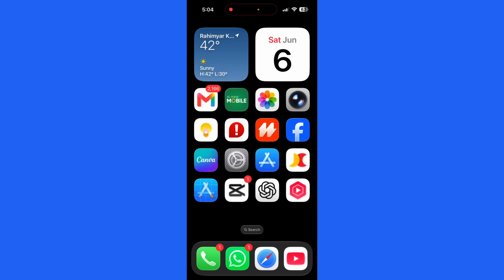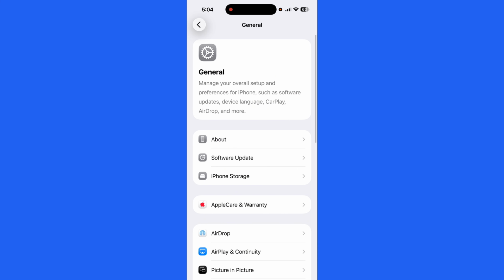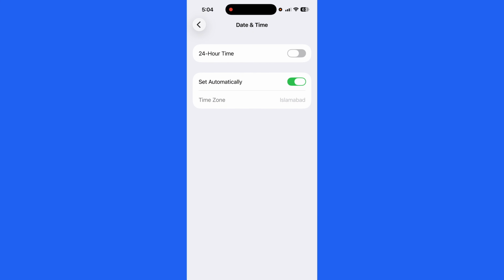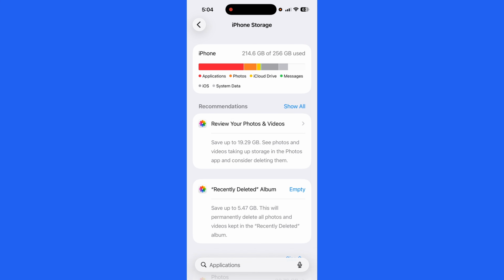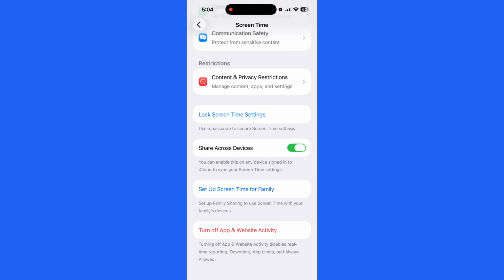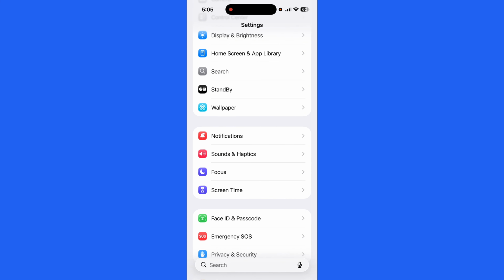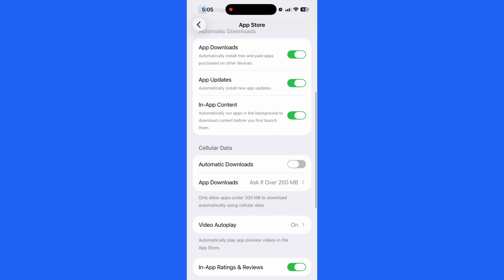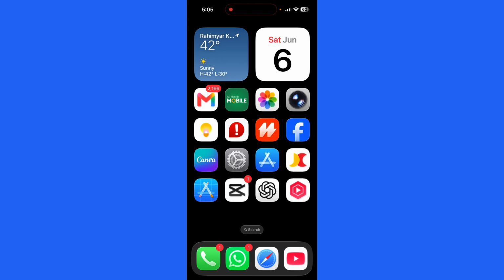[2026] How To Fix App Store Not Downloading Apps on iPhone iOS 26/27